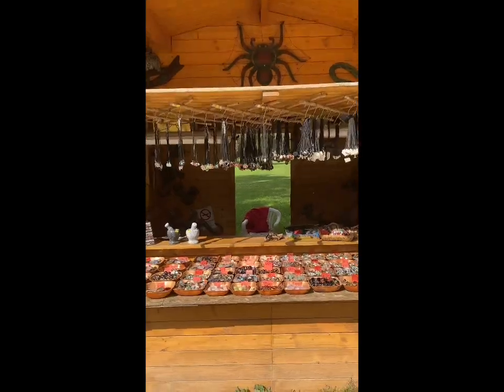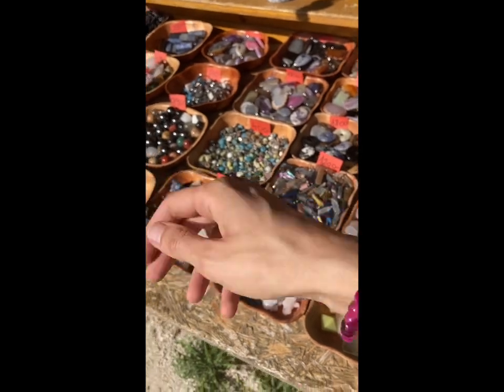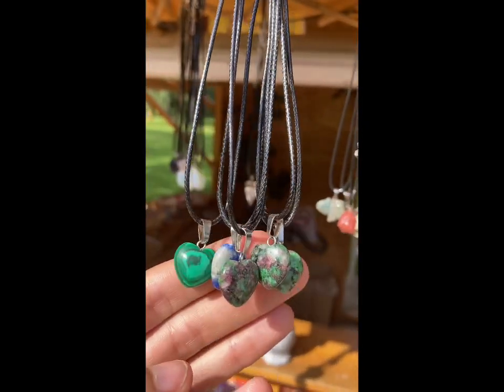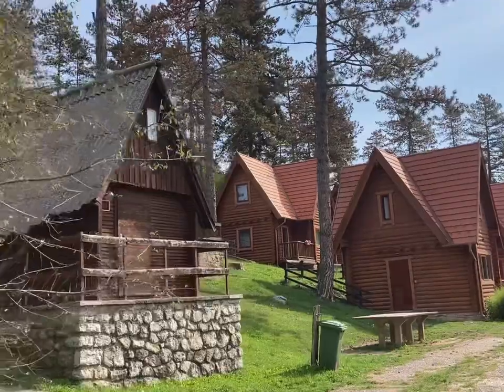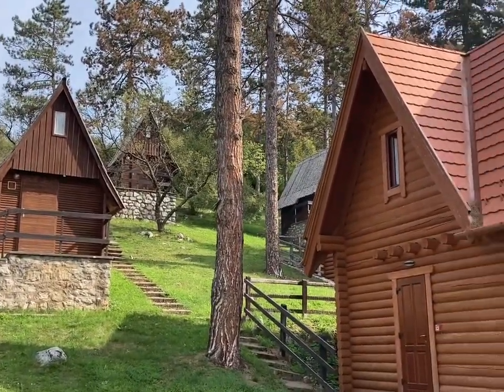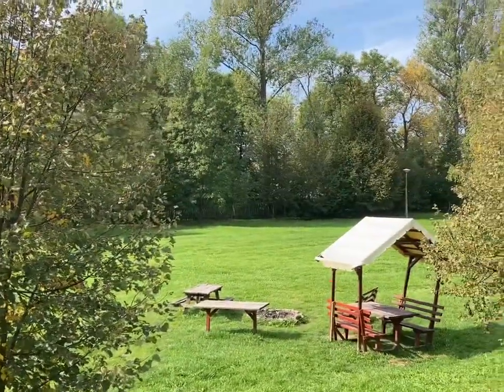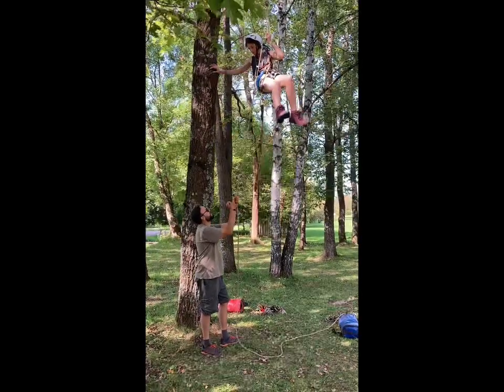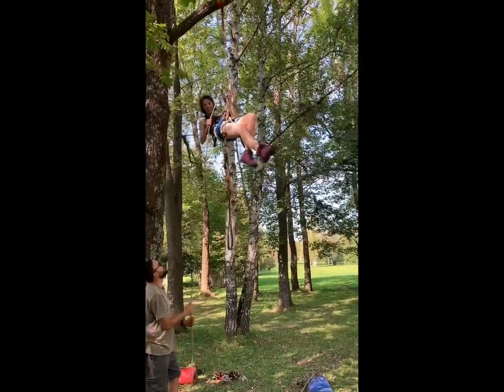Hungary: Tree climbing ~ aggtelek caves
The caves had lovely little souvenir huts nearby and I found some people climbing a tree and i got to try aswell :)